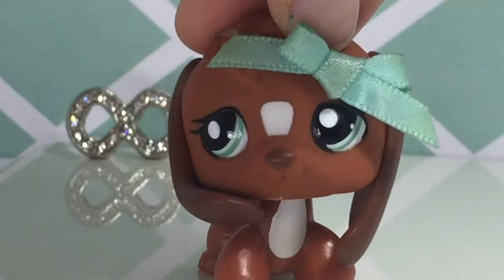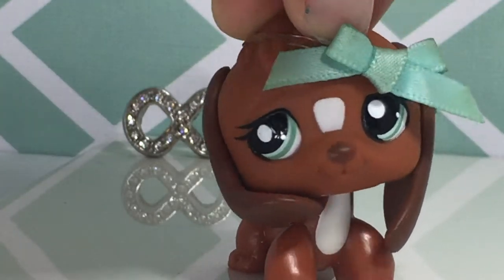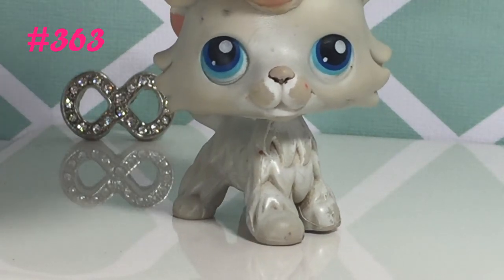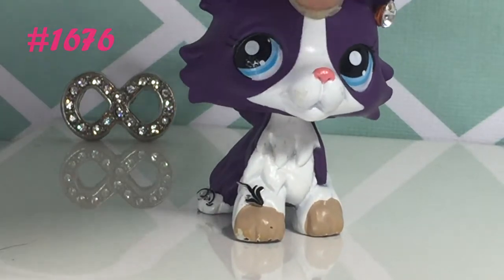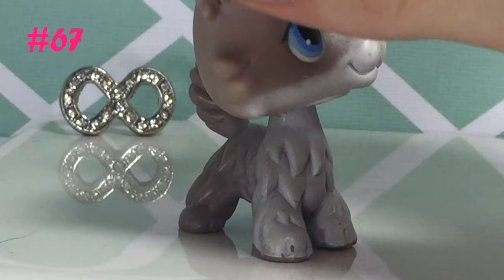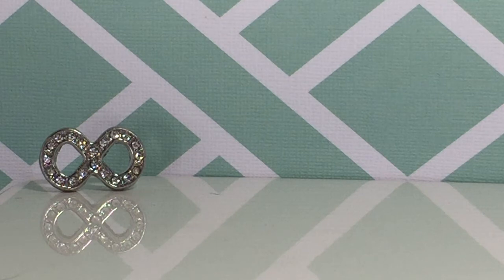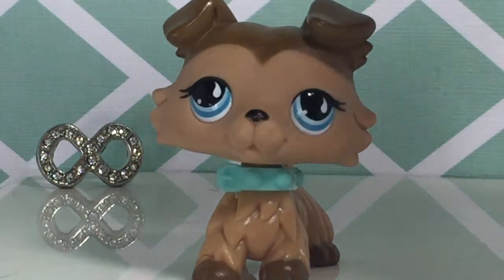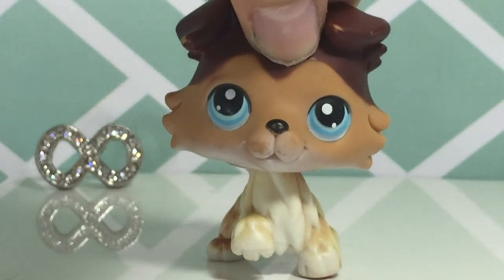LPS Collie Collection!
Hello Music Notes!
Today I show you all of my LPS collies! I own 8/16 LPS Collies, and I will do updated versions of this video later on! Hope you enjoyed the video! 👍🏻
P.S. I do NOT trade!

Editor: Cyberlink Power Director
Camera: iPhone 6
Channel Icon Creator~ RamKunTheLPS
Hi! If you're new to my channel, great! I'm a middle schooler that films videos with plastic toys, but trust me, it's not as bad as it sounds! :) Here on my channel you will find LPS Hauls, Skits, Music Videos, Series, and anything you can imagine!

TYSM for 1.5K! Let's get to 2K ASAP!

LPSBoomBox™ 2017